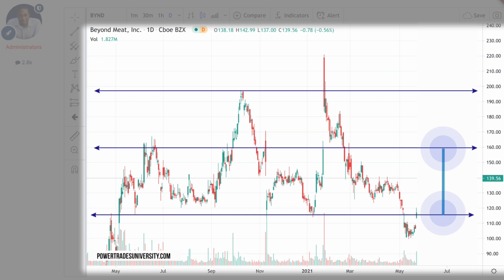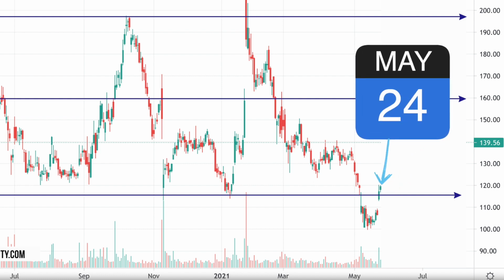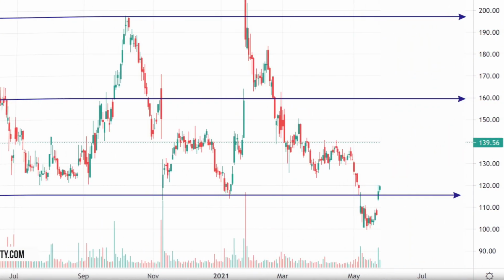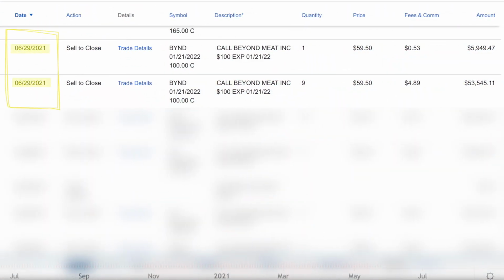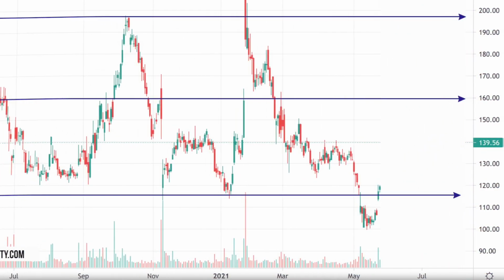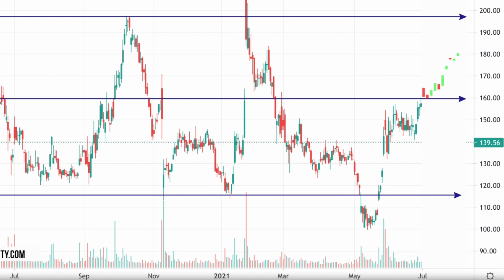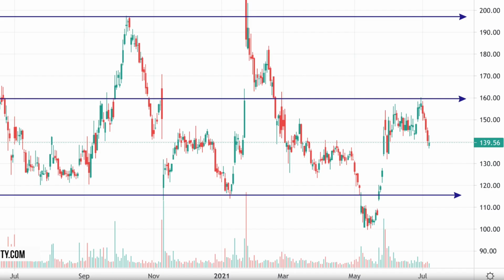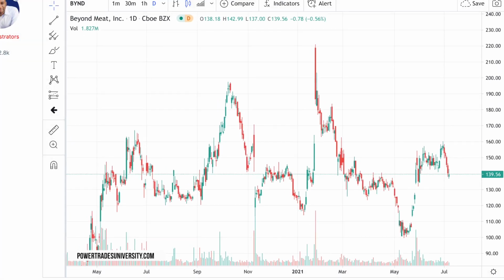$30,000 Profit Swing Trading Options | How I Did It With Beyond Meat Stock BYND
$30,000 profit in 1-month trading options. In this video, I break down how I was able to make a 100% return $30k profit in a little over 30 days. I share the call option I bought, the strike price, and when I sold it. I walk through my thought process of why I chose that strategy to make $30,000 in the stock market trading options. I used swing trading with beyond meat stock to create a 100% return.

20836 Hall Rd.

Suite 129